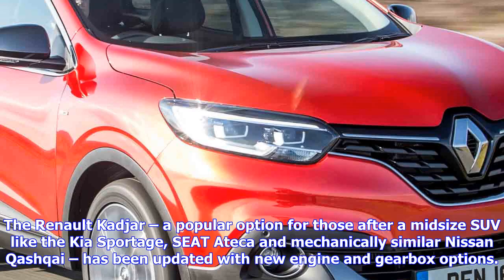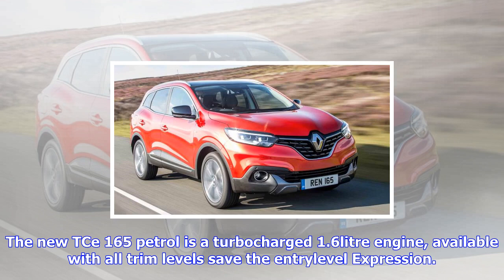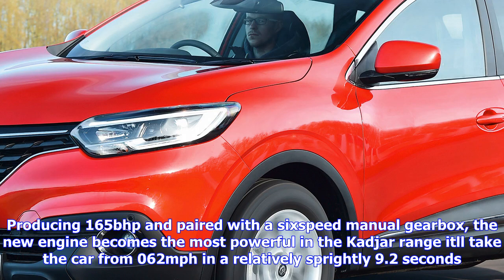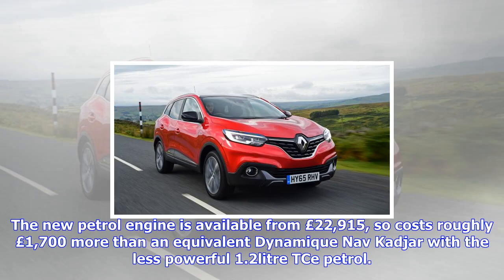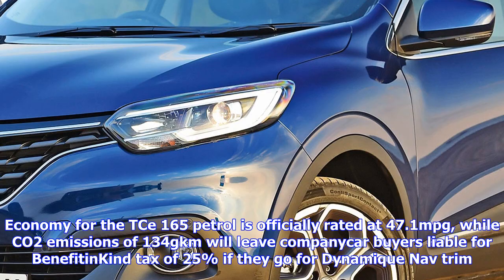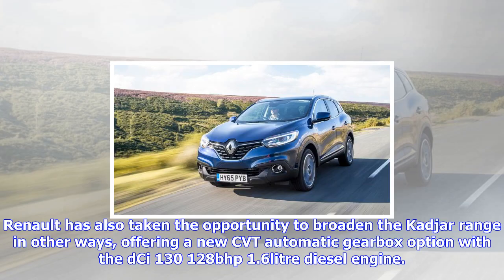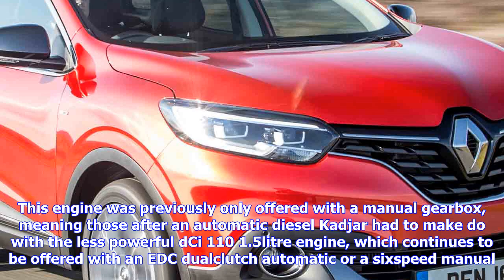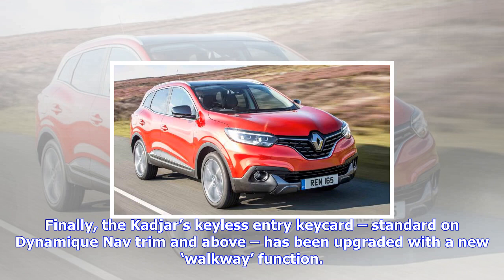Breaking News | Renault kadjar gets more power with new 163bhp petrol engine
Renault kadjar gets more power with new 163bhp petrol engine

The Renault Kadjar – a popular option for those after a midsize SUV like the Kia Sportage, SEAT Atec...